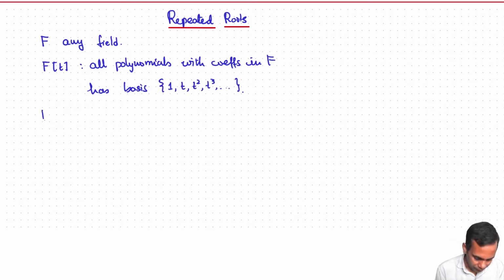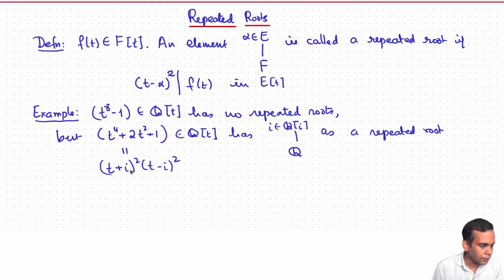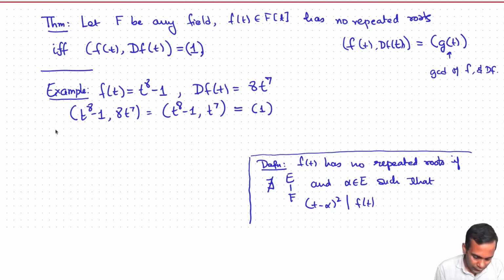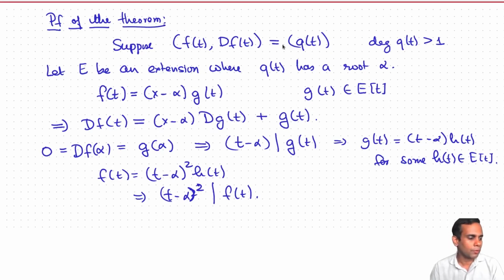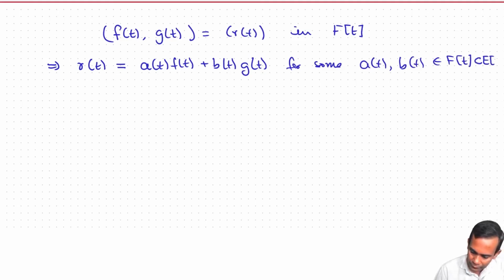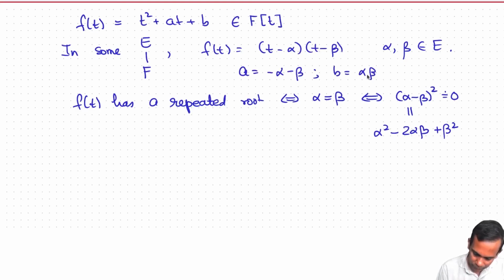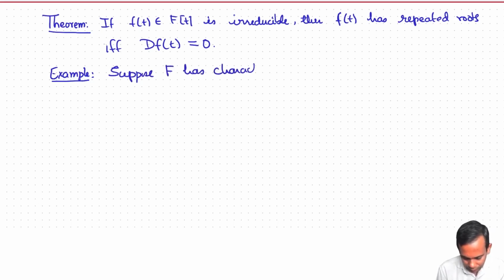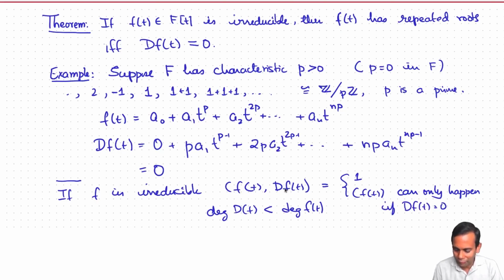Repeated Roots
Subject : Mathematics